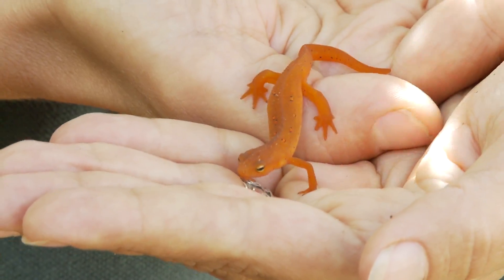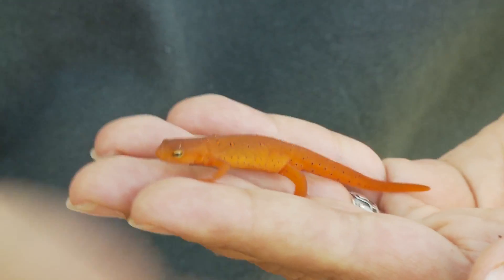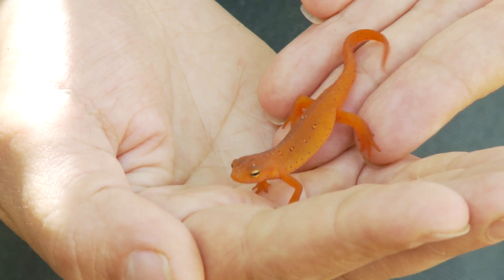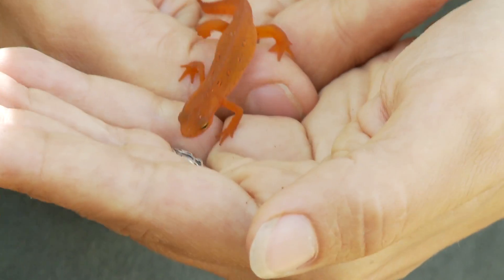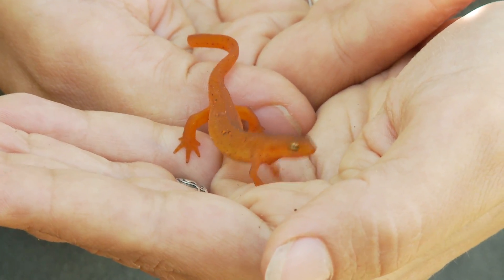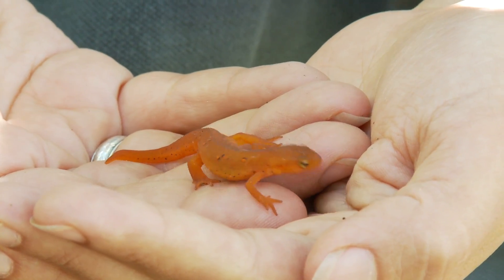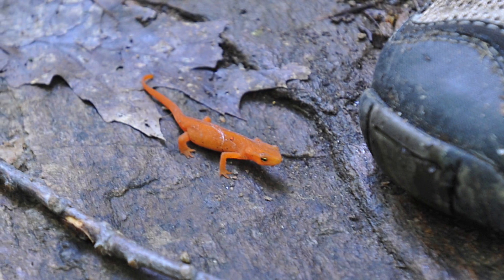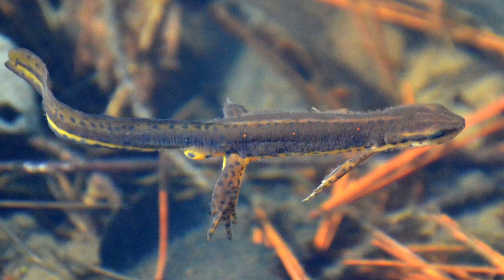Eastern (Red-Spotted) Newt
•The eastern (red-spotted) newt is a widespread and native salamander of New York State and eastern North America that can live for 12-15 years!
 •Adults and larvae use gills to breathe and live in water; however, juveniles (also known as "efts"), become land dwellers and develop lungs to breathe air.
 •The eastern (red-spotted) newt secretes poisonous toxins, and the eft's bright coloration serves as a warning to predators.
 •Eastern newts use specialized chemicals to find food and attract mates.
 •They help reduce mosquito populations by feeding on their larvae.